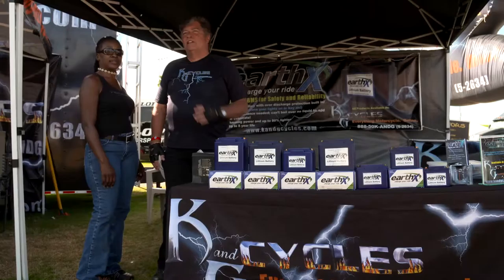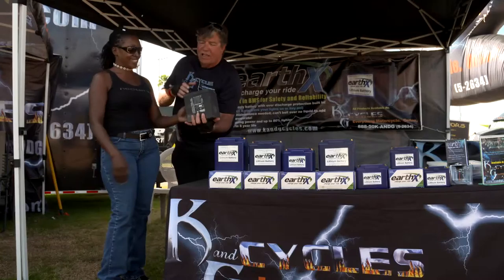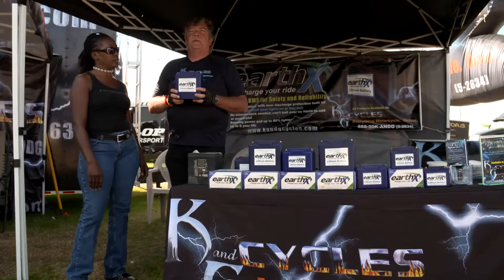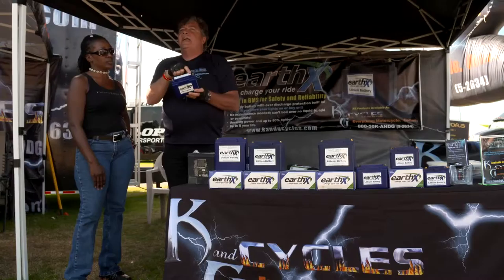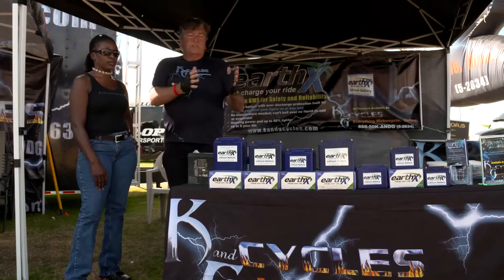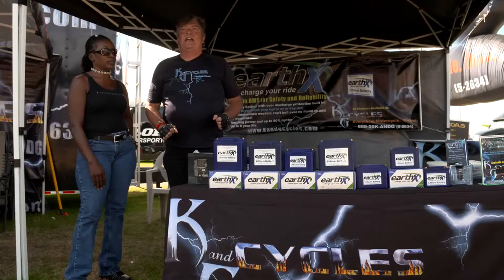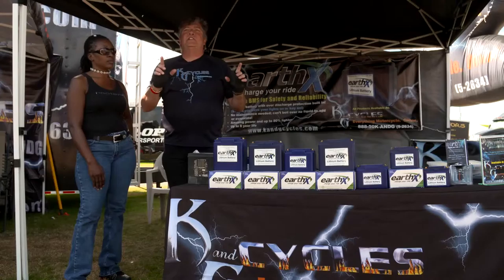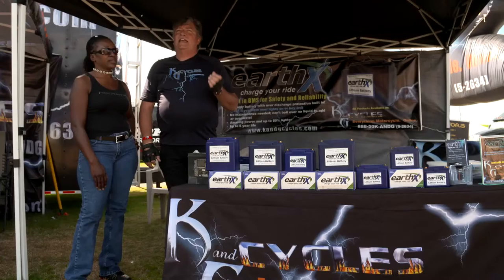K and G Cycles EarthX Lithium Battery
The EarthX lithium battery from K and G Cycles is one of the best choices for your motorcycle. It's durable, lightweight, and has lots of cranking power!